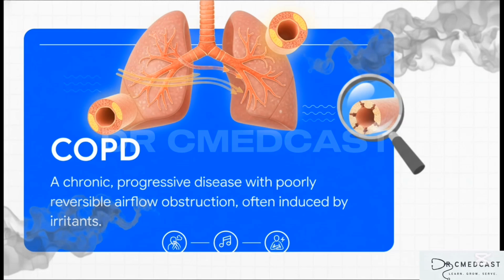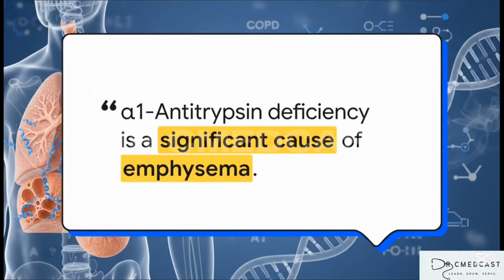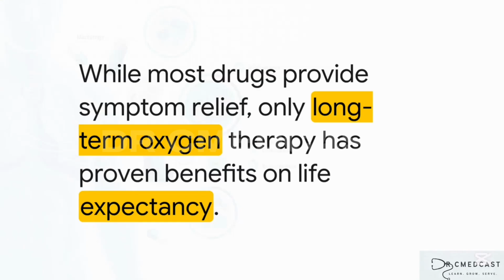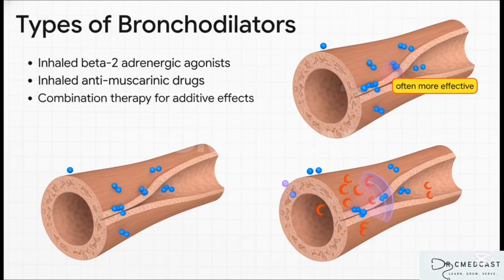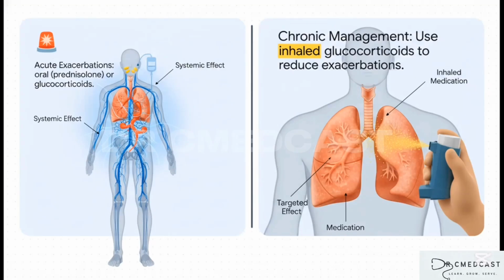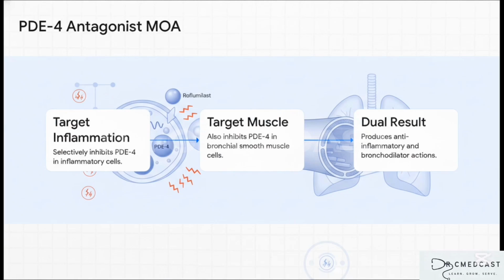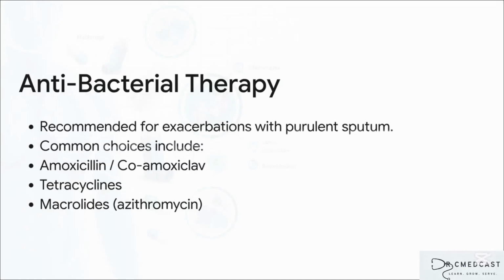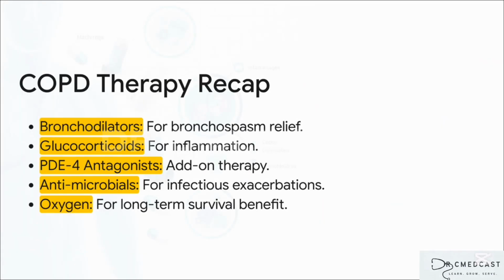RES | COPD | PHARMACOLOGY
This video is part of the respiratory system pharmacology series.